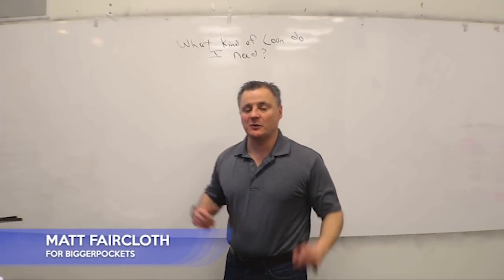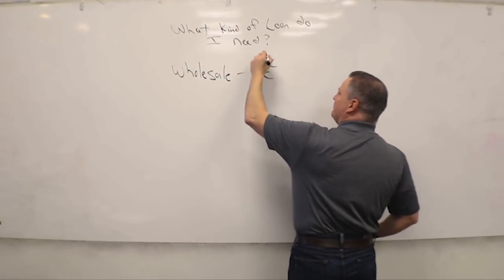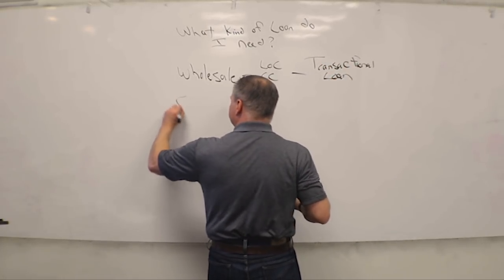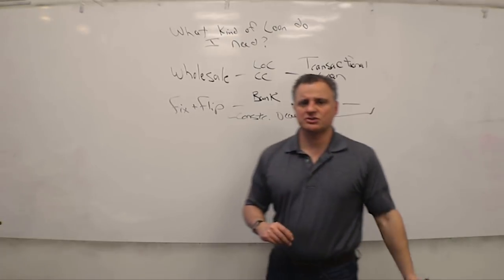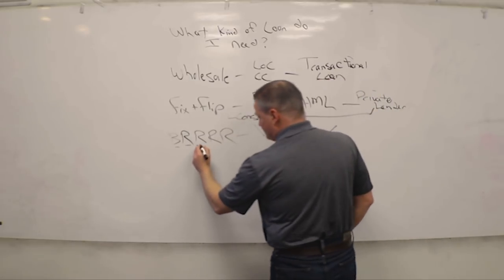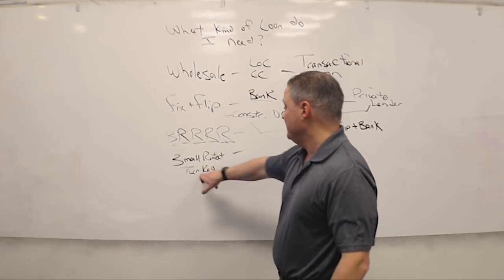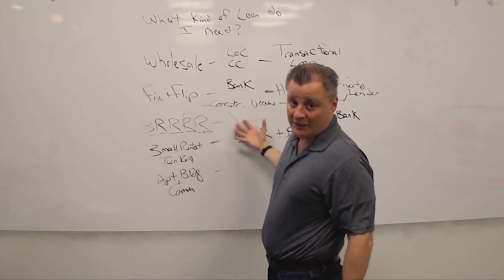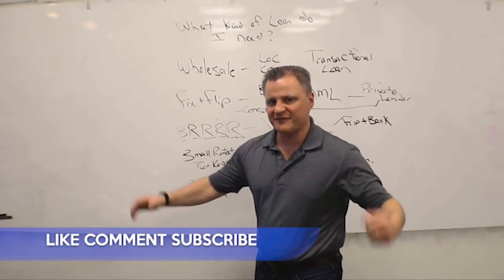Best Type of Loan to Get Your Real Estate Deal Done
Hey BiggerPockets,

Today I'm going to be going over the different types of Loans that you may need to get your real estate deal done.  I'll be going over different several different strategies, deal types and showing what type of Loan suits each strategy best.

My New Book is Available for Pre Order!

Matt & Liz, founders of DeRosa Group, were recently second-time guests on the BiggerPockets Podcast.